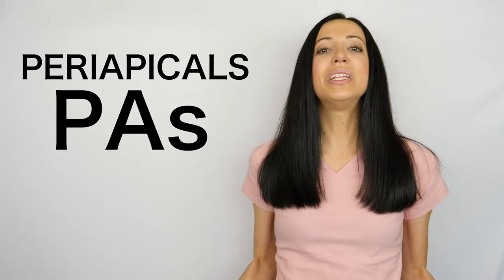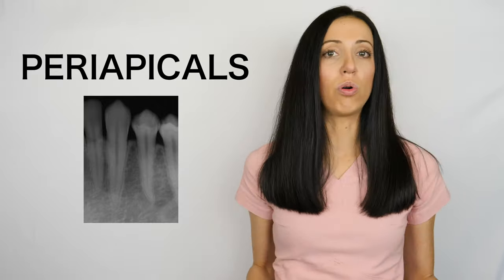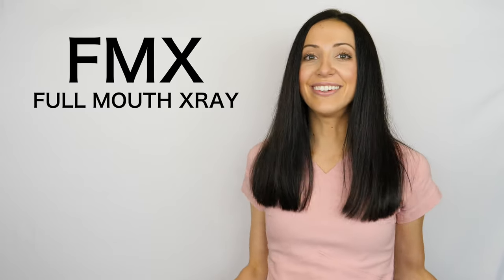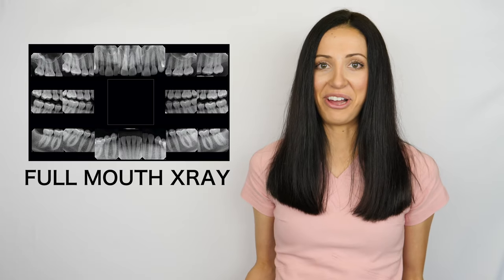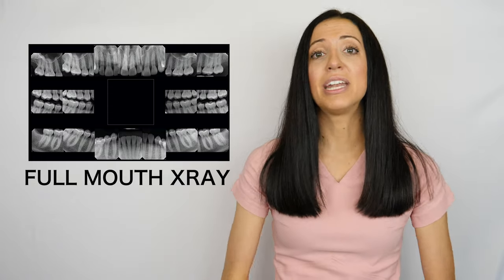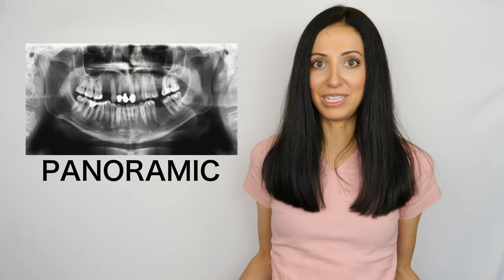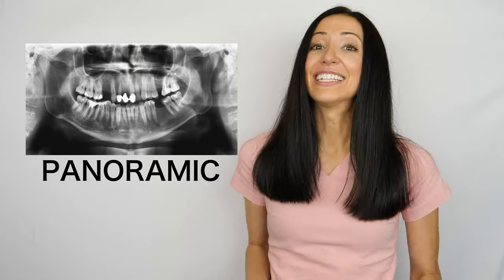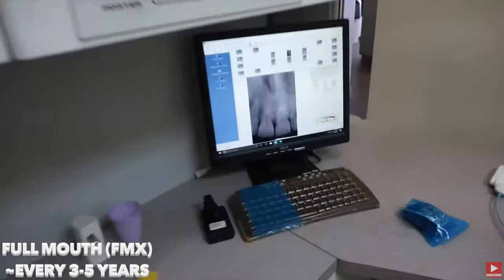Which Type Of Dental X-ray Is The Safest?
Dental X-rays are used to see areas of your mouth that aren’t visible during a clinical exam.  Is there a certain type of dental X-ray that is better than others?  Ever wonder why digital X-rays are better than film X-rays?  Also - what's the difference between bitewings, full mouth X-rays, panoramics, and periapicals?  Let's talk!

▶ VIDEO EQUIPMENT:
Camera: Panasonic LUMIX GH5
Lights: LimeStudio 700w
Sound:  Rode GO
Editing Software: Finalcut Pro X